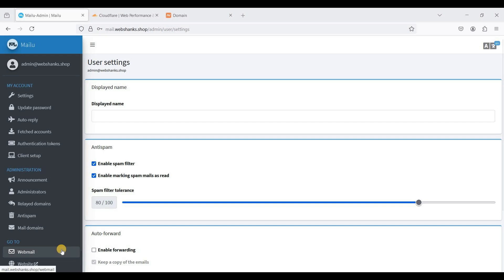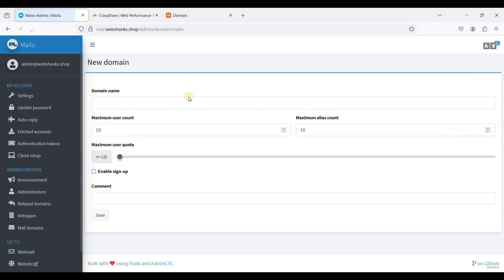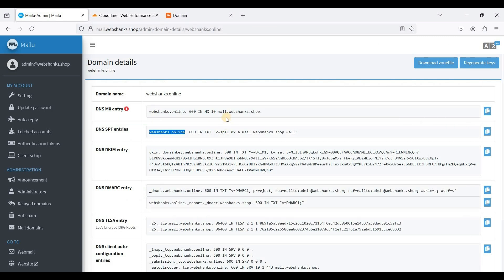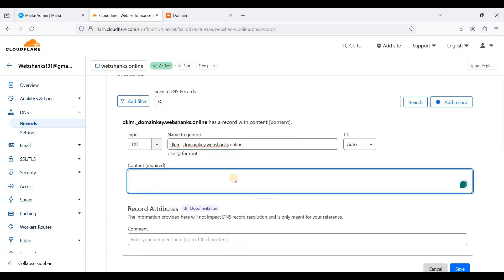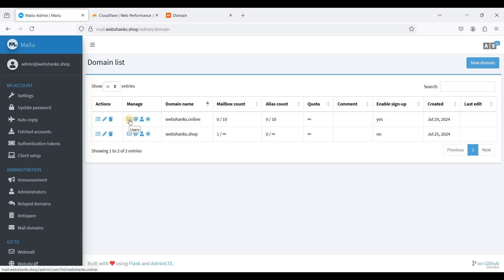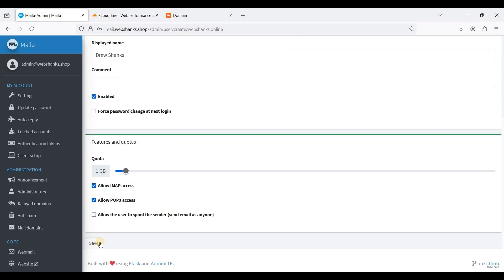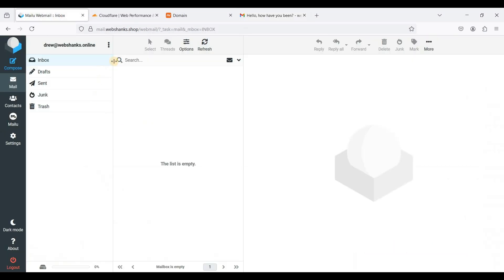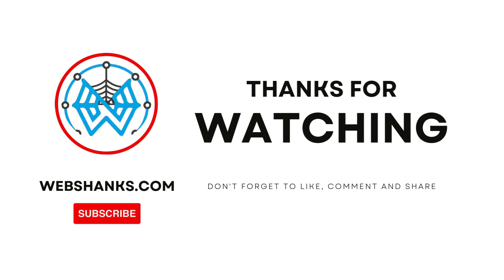Add Multiple Domains on Mailu Email Server Easily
Today's video is about adding more domains on your Mailu mail server. This is a straightforward process and you can add many domains you want as long as your VPS resource can carry the load.

I recommend RackNerd, Contabo or UltaHost for installing Mailu email server.

🐱‍💻 *Best Laptop for Emailing and Surfing*

*Limited Time Sale*💰 *Get a $55.93/Year 5GB, 4 vCPU RackNerd VPS*